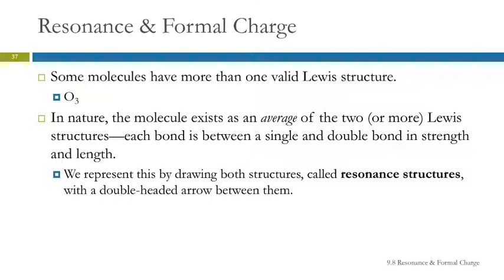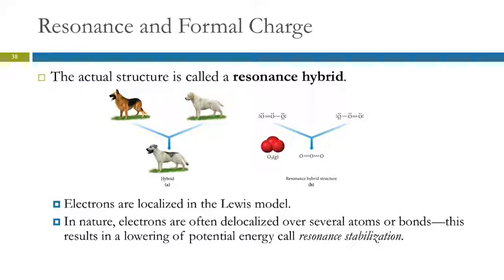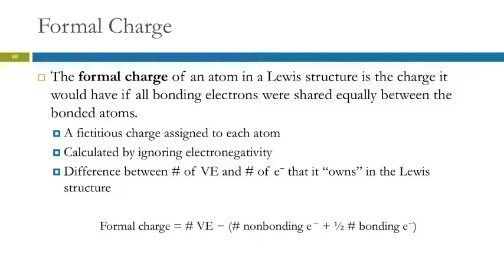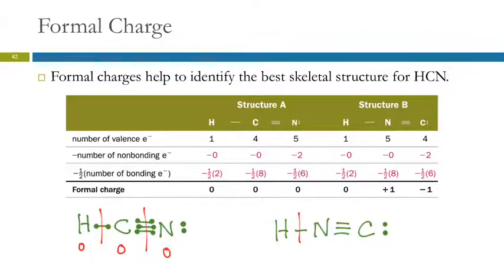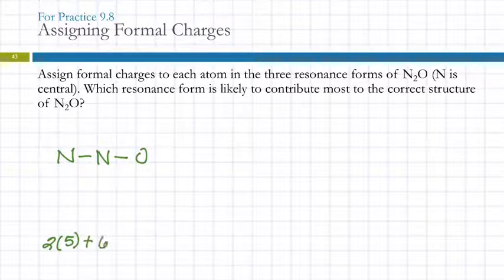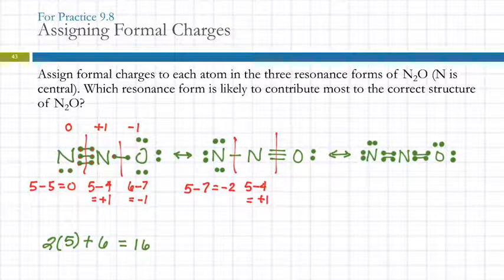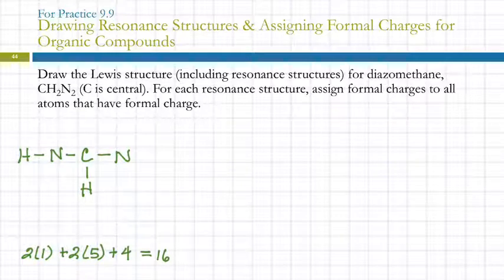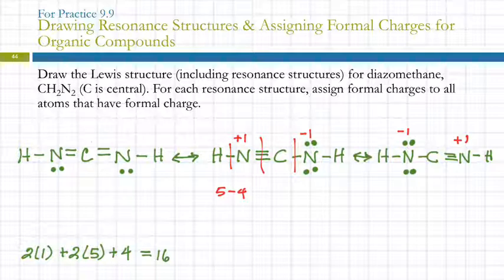9.8 Resonance & Formal Charge